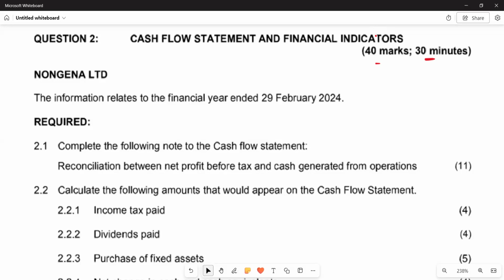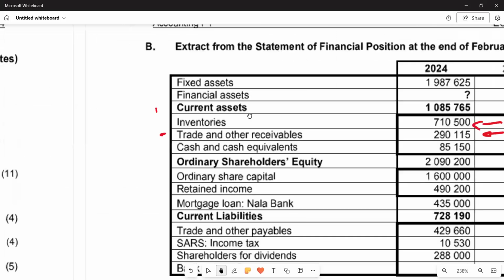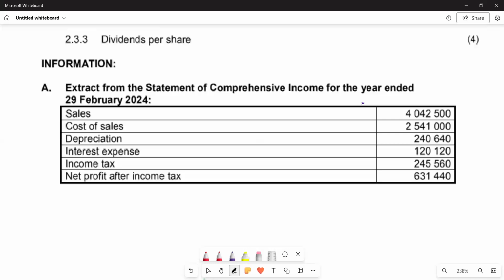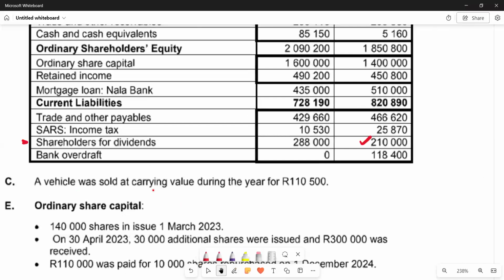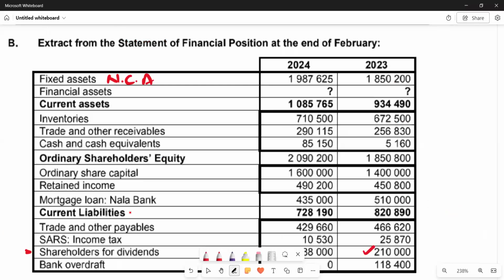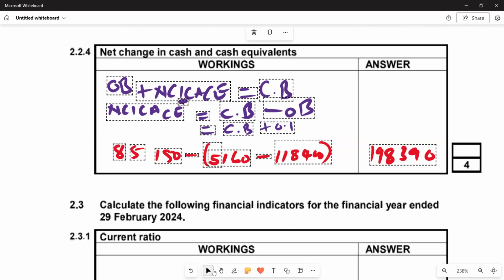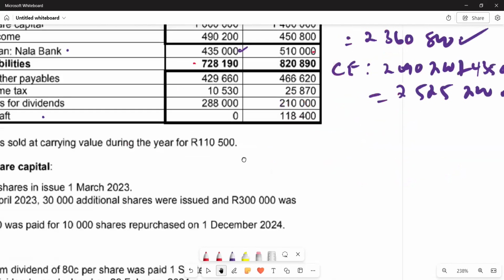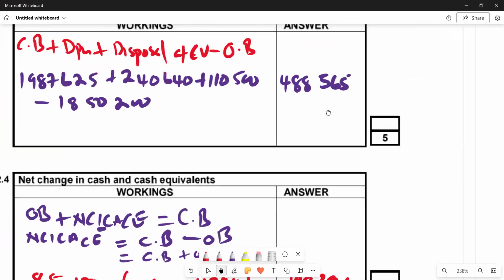GRADE 12 ACCOUNTING SEPTEMBER 2024 CASHFLOW STATEMENT